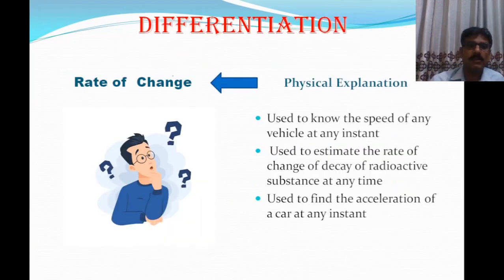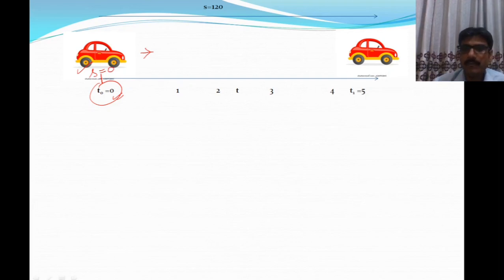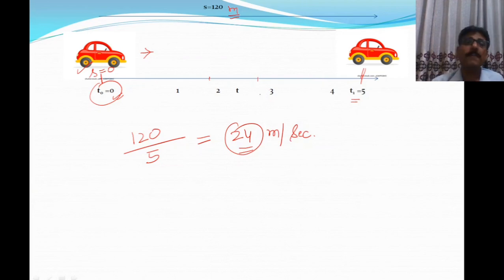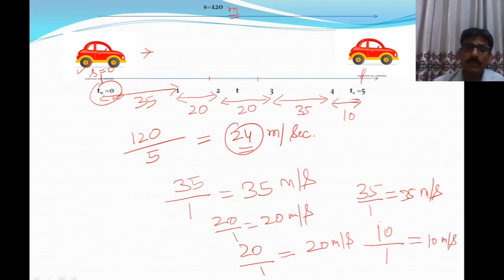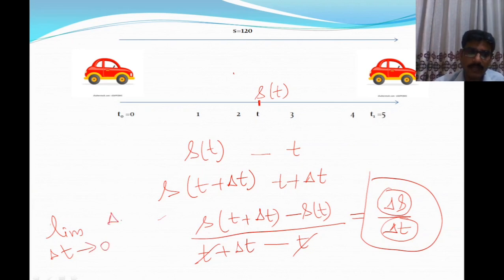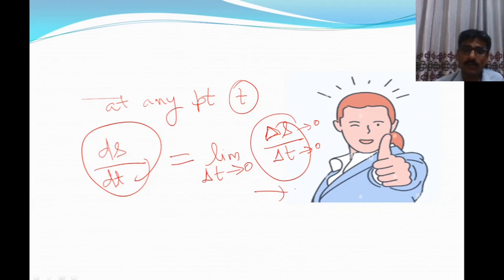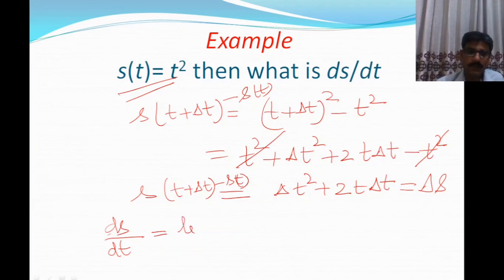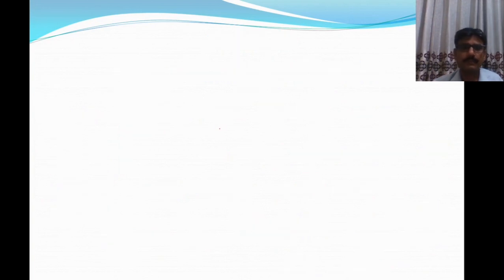Differentiation_maths#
In this video concept of differentiation is discussed using physical example